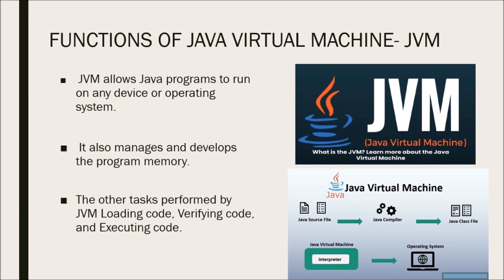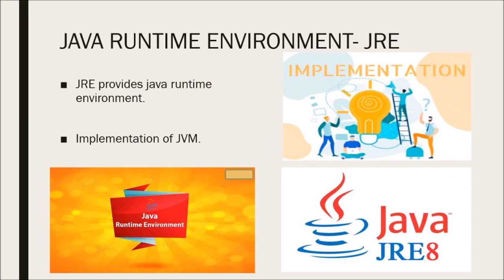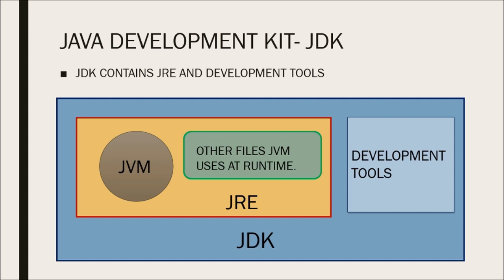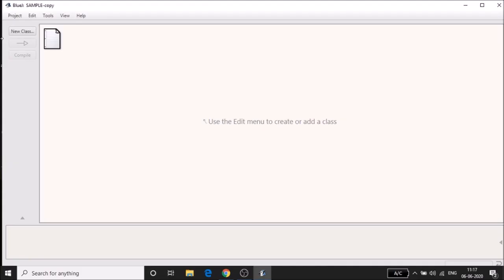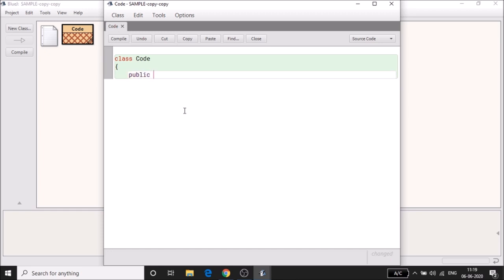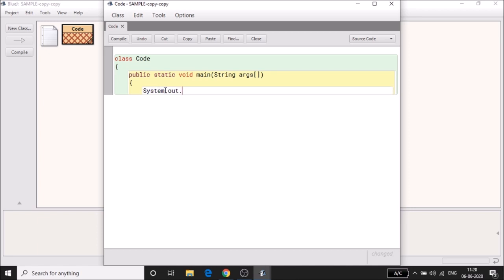Simple Java program and Its Essentials.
Hi everyone I`m back with another video on how to write a simple java program and what is jvm jre and jdk.